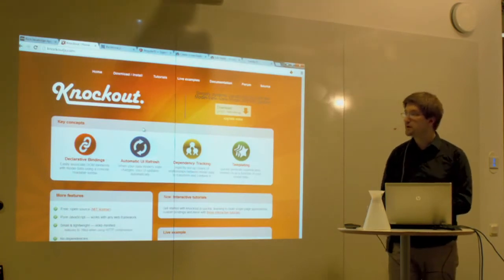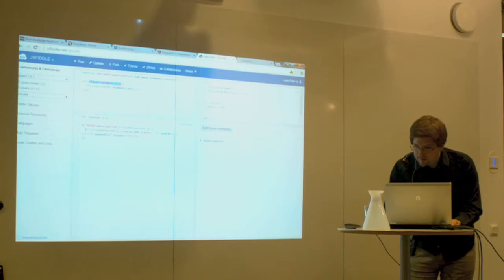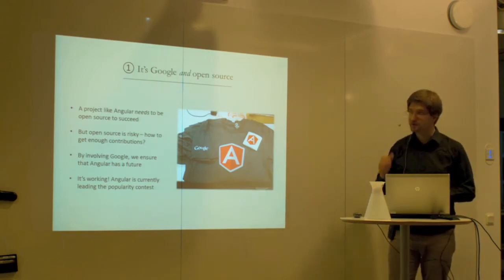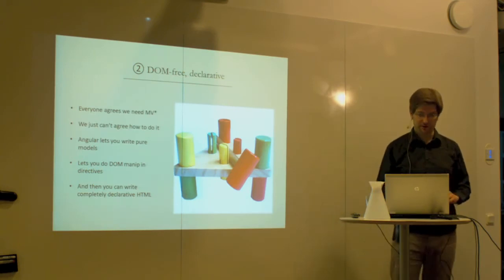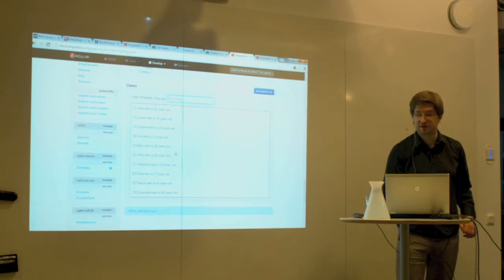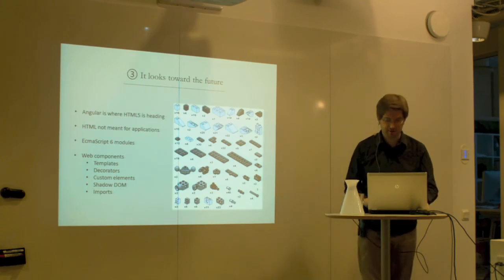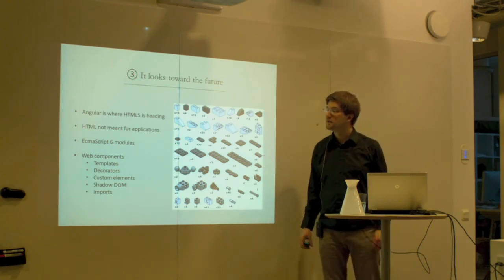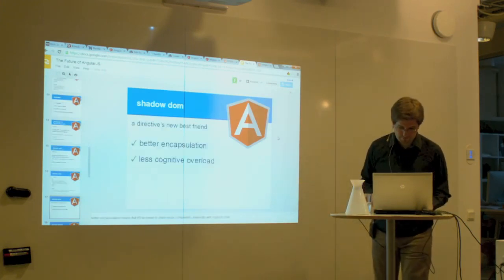Three reasons you should try AngularJS by Carl Mäsak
Recorded by Foo Café, spring 2014

In this seminar, we will examine the principles behind AngularJS and what makes it popular, while also building a small web application with it. Carl Mäsak, your guide, has been doing web development professionally (with and without frameworks) for the past 15 years.